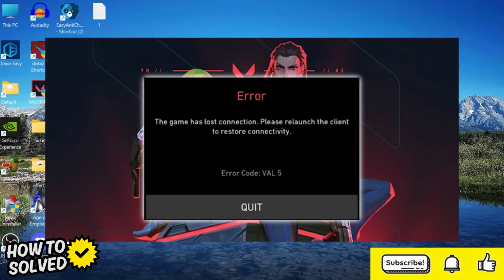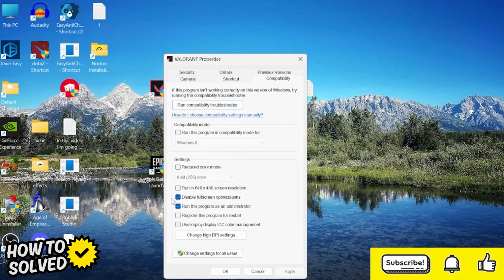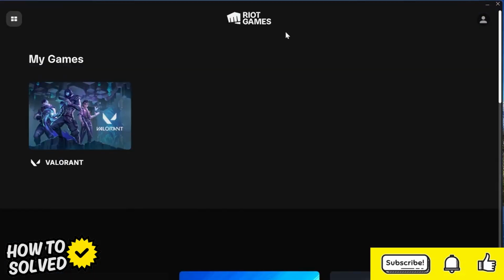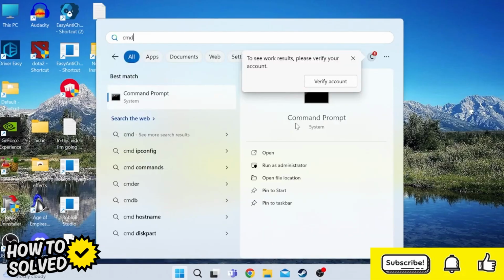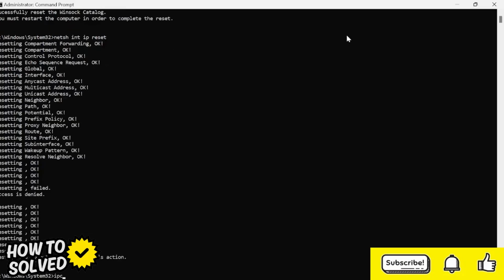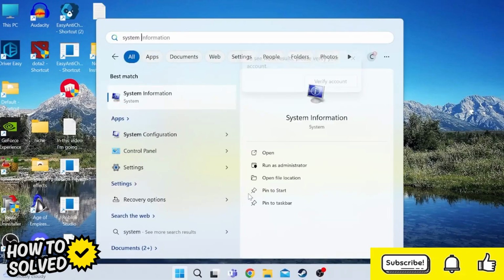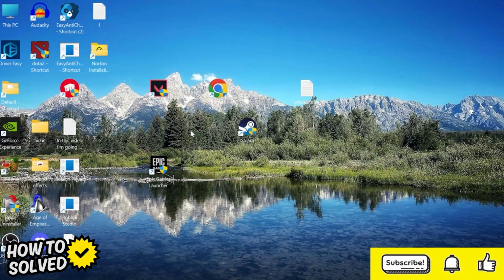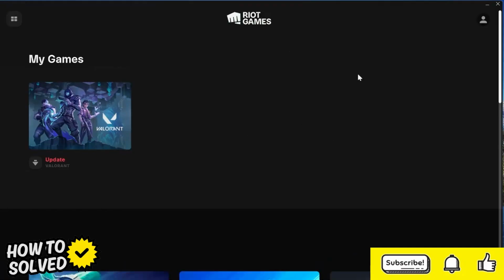[Easy Fix] Valorant Error Code VAL 5 - Game Has Lost Connection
In this video I will show you how to [Easy Fix] Valorant Error Code VAL 5 - Game Has Lost Connection